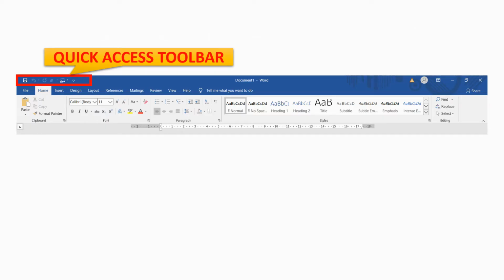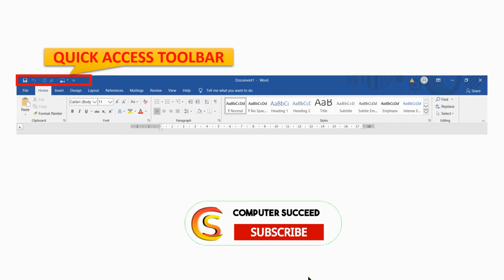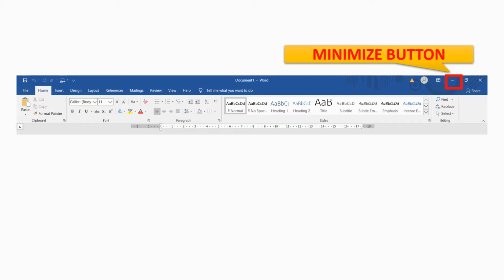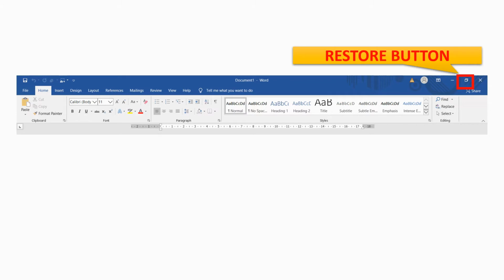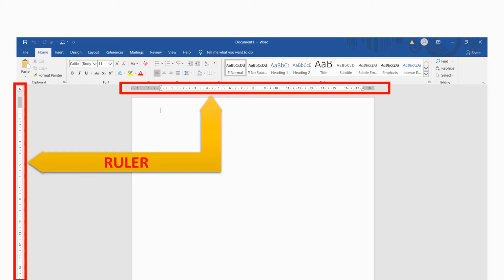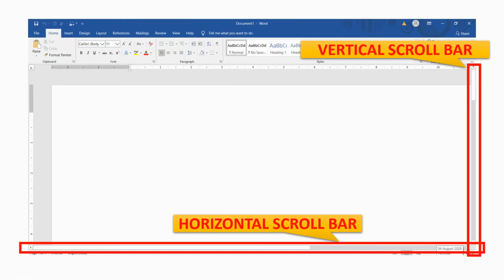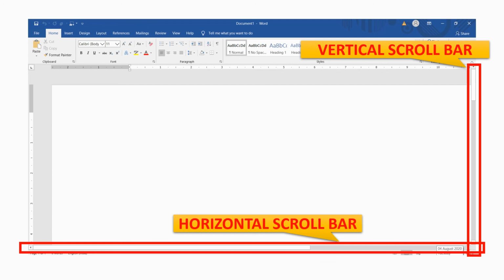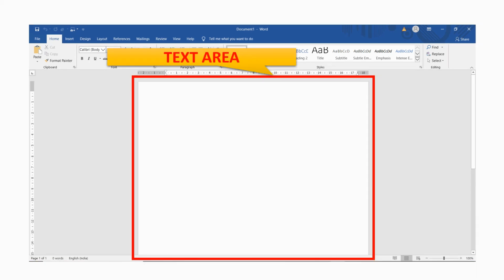Ms-Word Screen part-3-(Computer Succeed)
Learn Microsoft Word Screen, Quick Access bar, Title Bar, Minimize button, Restore button, Close Button, Ribbon, Ruler,
Horizontal And Vertical Scrollbar, Status bar, Text Area must watch it.

00:19  Quick Access bar
00:46 Title Bar
01:06 Minimize button
01:17 Restore Button
01:31 Close Button
01:37 Ribbon
02:09 Ruler
02:21 Horizontal And Vertical Scrollbar,
02:46 Status bar
03:09 Text Area

And also watch bar these videos...